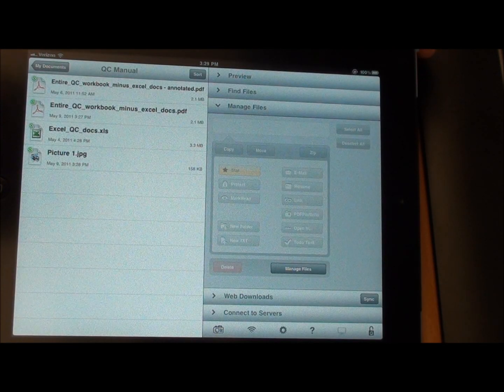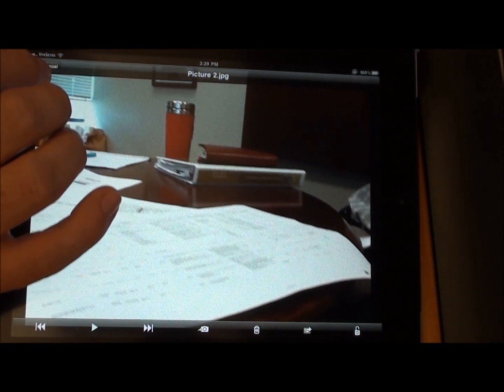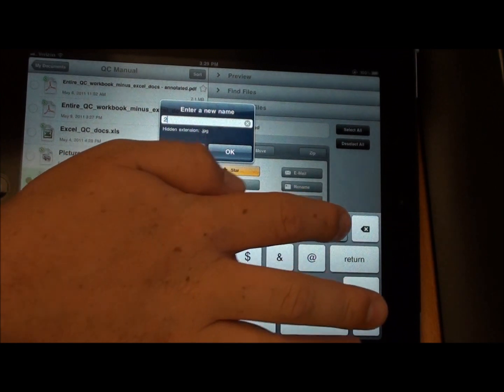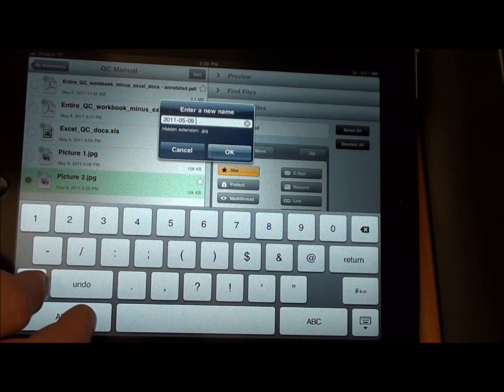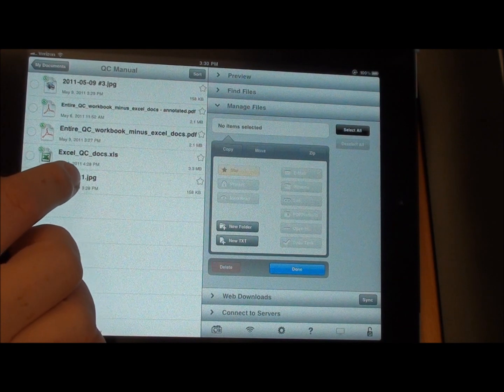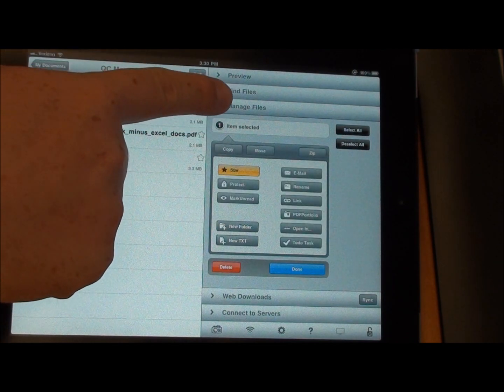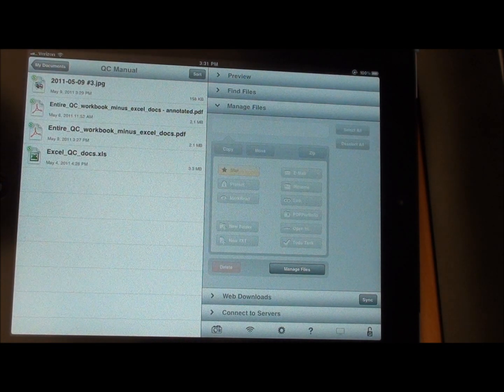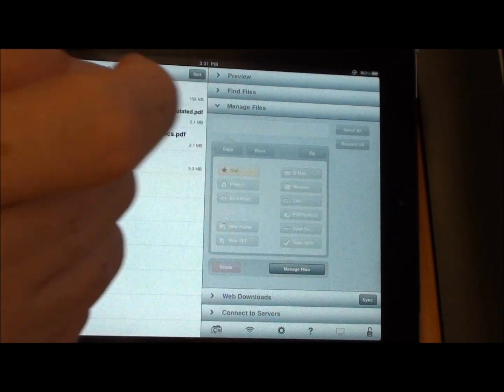How to Rename a File on the Ipad